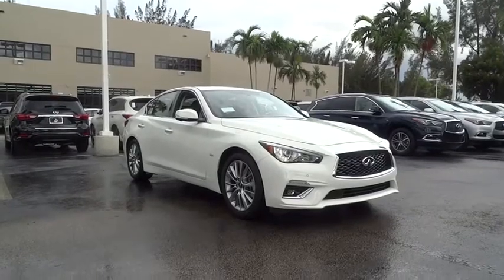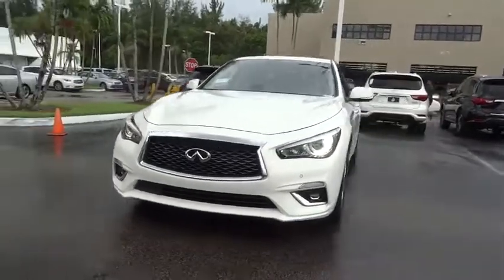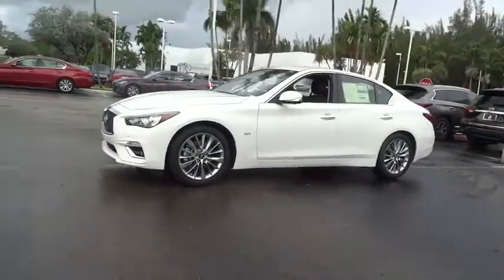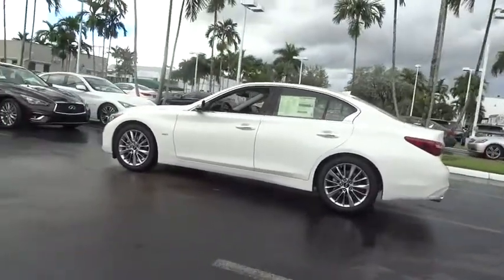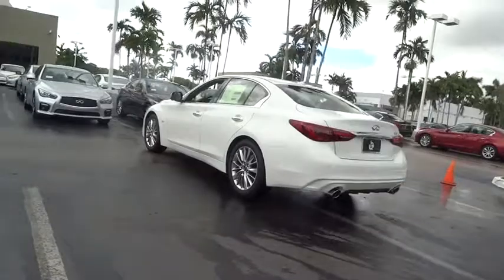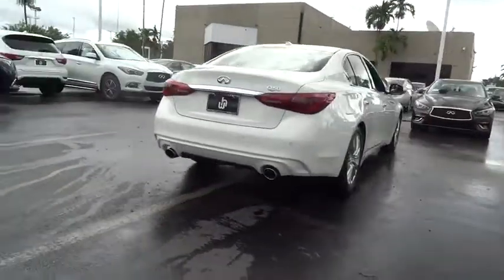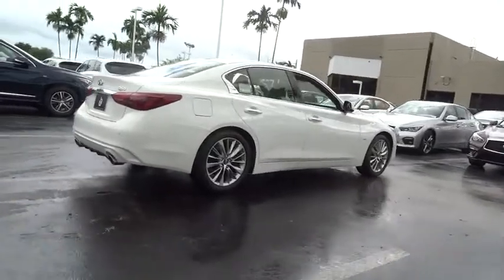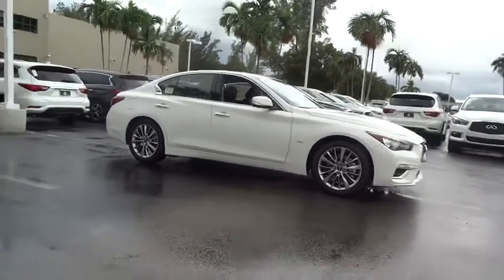2018 INFINITI Q50 Miami, Aventura, Fort Lauderdale, Broward, Miami Beach, FL MJM351562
2018 INFINITI Q50 3.0t Luxe - Stock#: MJM351562 - VIN#: JN1EV7AP7JM351562